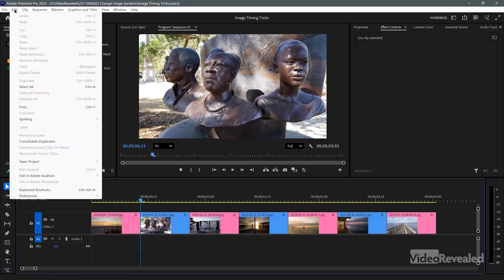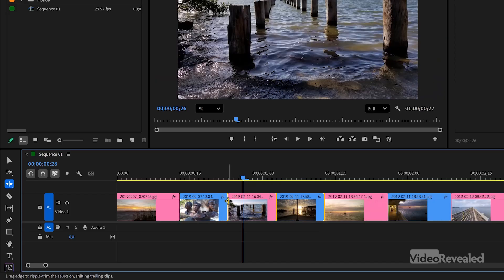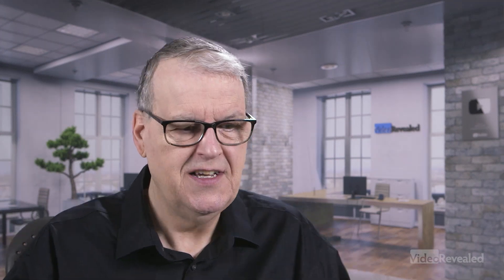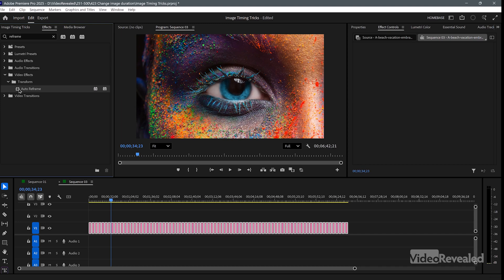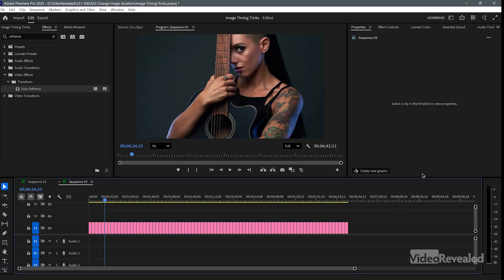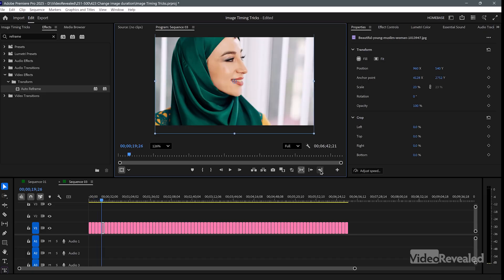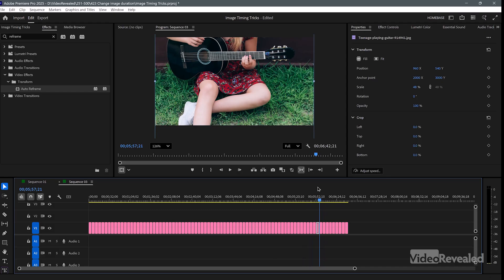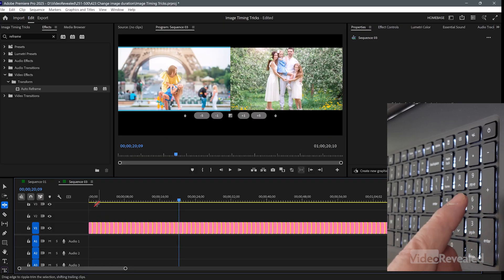Image Timing Tricks with Ripple Trim in Adobe Premiere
Tired of dragging image durations one by one? In this tutorial, I’ll show you how to instantly adjust the timing of multiple images on your Timeline using the Ripple Edit Tool — no fuss, no wasted clicks. Plus, I’ll share pro-level tips on importing with preset durations, optimizing your preferences, and unlocking time-saving tricks that streamline your entire editing process. Whether you're building a slideshow or crafting a cinematic montage, this is the shortcut you’ve been waiting for.

QUESTIONS?

THANKS!